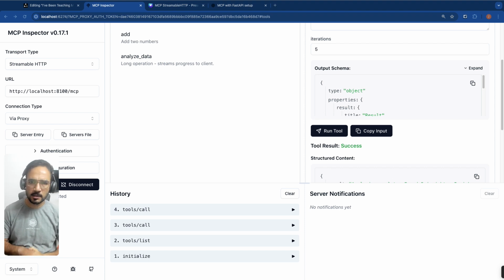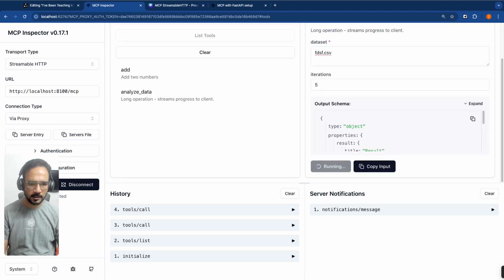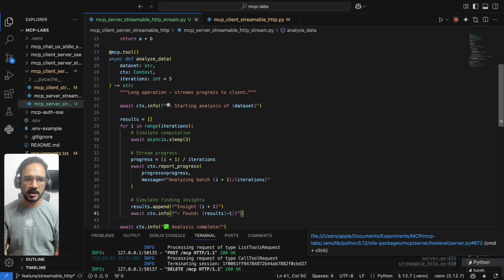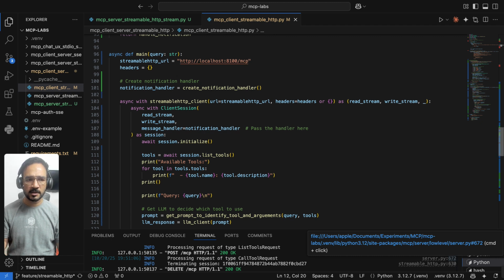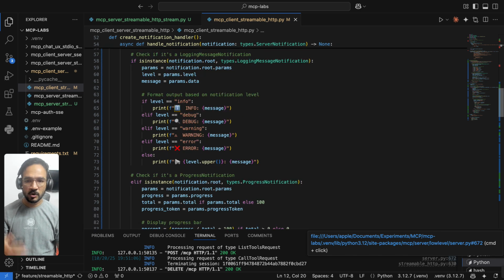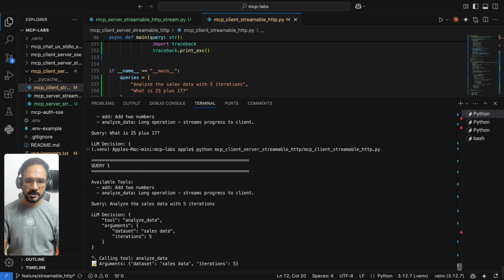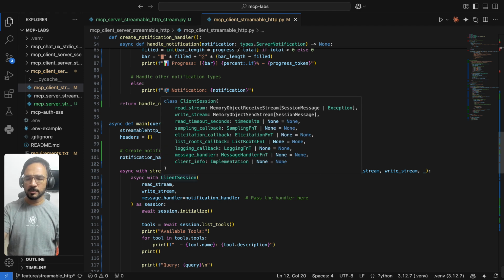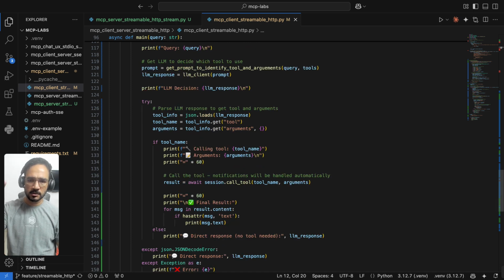How to Send Real-Time Notifications from Your MCP Server (Step-by-Step)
What if your AI client could talk back — showing live progress bars, info logs, and tool execution updates in real-time?
In this video, I’ll walk you through how to build a powerful MCP (Model Context Protocol) client using Python, FastAPI, and OpenAI, complete with real-time notifications and streaming progress updates.

You’ll learn how to:

Connect to a running MCP server using streamablehttp_client

Use ClientSession to list and call AI tools dynamically

Handle real-time logging, progress, and server notifications

Combine LLM reasoning (via OpenAI GPT-4o-mini) with MCP tool orchestration

By the end, you’ll see how LLMs + MCP = the next generation of intelligent, event-driven AI systems.